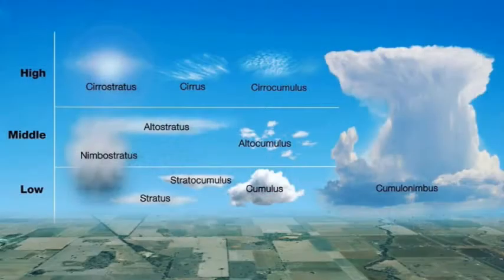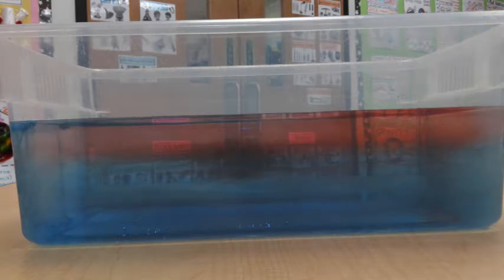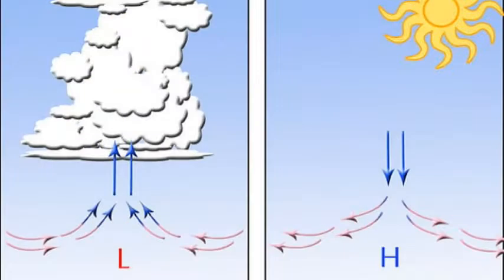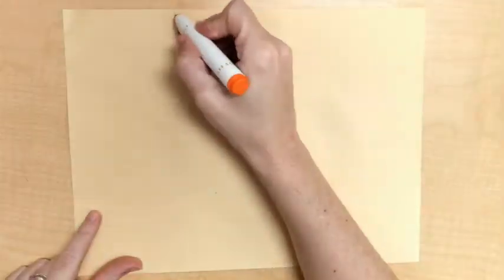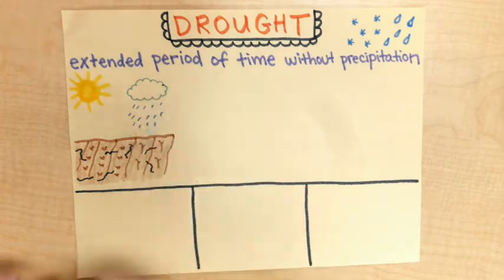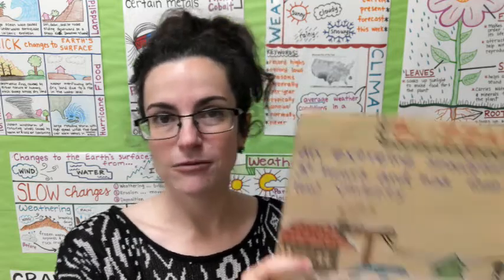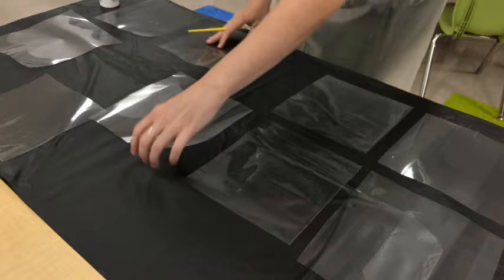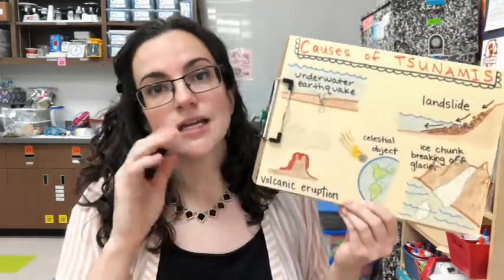Natural Disasters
Mrs. Bell talks about 4 types of natural disasters: thunderstorms, drought, blizzards, and tsunamis.